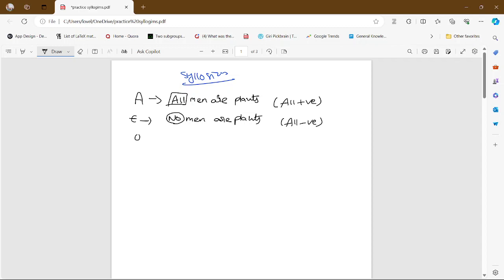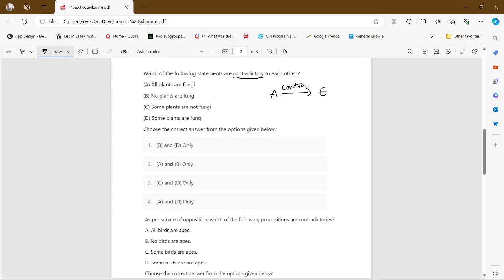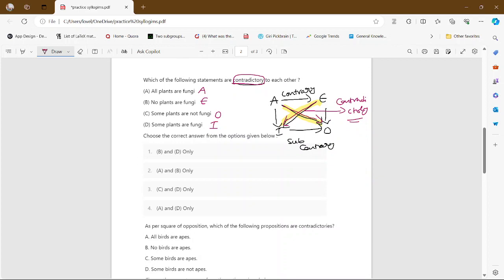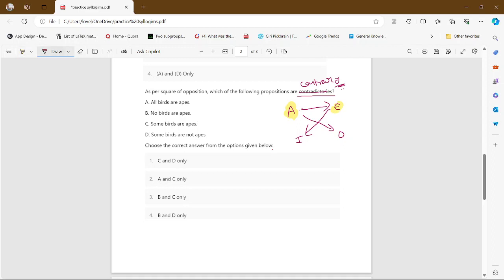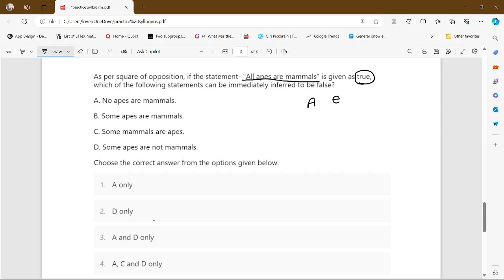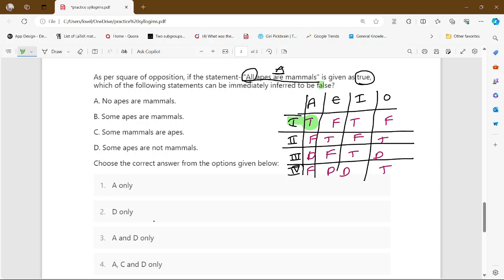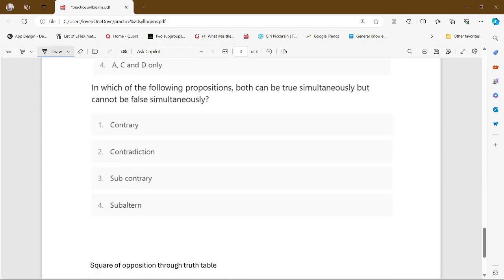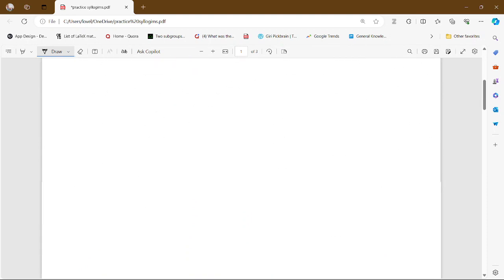Reasoning question Syllogism Solve Any Question in Seconds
square of opposition, syllogism, ugc net paper-1 APSET, KSET, TET, APTitude, JRF, syllogism, logical reasoning, mathematics, easy way of solving.

The audio content of the video is a english-language tutorial on solving syllogism questions, a common type of logical reasoning problem. The tutor, Saurav Singh, provides a comprehensive guide to solving syllogisms, covering the following key points:
Types of Statements:
 * All Positive: Statements that begin with "All" and do not contain any negative words.
 * All Negative: Statements that begin with "No" and are entirely negative.
 * Some Positive: Statements that begin with "Some" and do not contain any negative words.
 * Some Negative: Statements that begin with "Some" and contain a negative word like "not."
Square of Opposition:
The tutor introduces the square of opposition, a diagram that shows the relationships between different types of statements. The key relationships are:
 * Contrary: Two statements that cannot both be true but can both be false.
 * Contradictory: Two statements that cannot both be true and cannot both be false.
 * Subcontrary: Two statements that cannot both be false but can both be true.
Solving Syllogism Questions:
The tutor provides a step-by-step approach to solving syllogism questions:
 * Identify the types of statements: Determine whether each statement is all positive, all negative, some positive, or some negative.
 * Use the square of opposition: Determine the relationships between the statements.
 * Use the truth table: Determine the truth values of the other statements based on the truth value of the given statement.
 * Identify the correct answer: Choose the answer that is consistent with the truth values of the statements.
Additional Tips:
 * Practice regularly: The more you practice, the better you will become at solving syllogism questions.
 * Use diagrams: Diagrams can help you visualize the relationships between statements.
 * Don't overthink: Syllogism questions are often simpler than they appear.
 * Review the basics: Make sure you understand the basic concepts of logic before attempting to solve syllogism questions.
Overall, the audio content is well-structured and informative. The tutor explains the concepts clearly and provides ample examples to illustrate the points. The audio quality is good, and the tutor's voice is easy to understand.